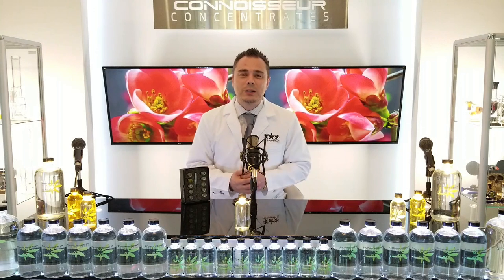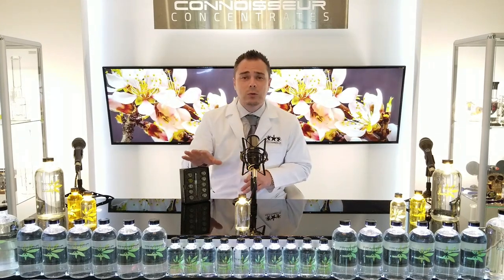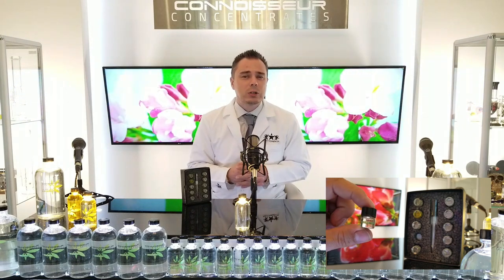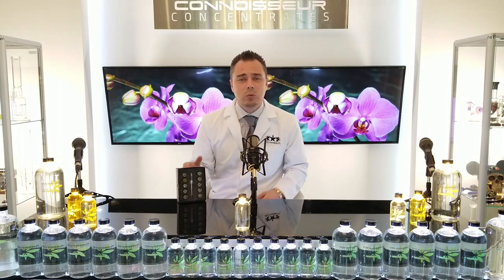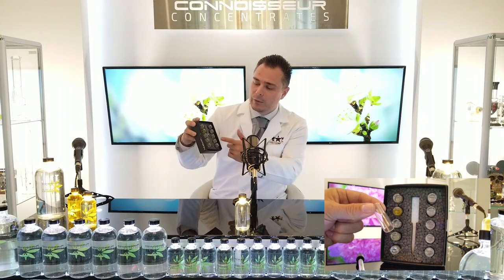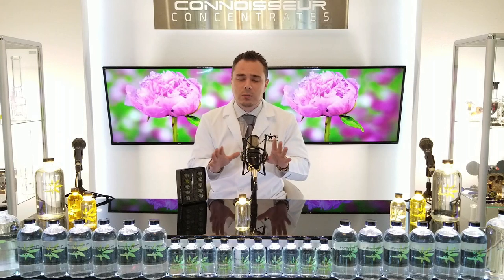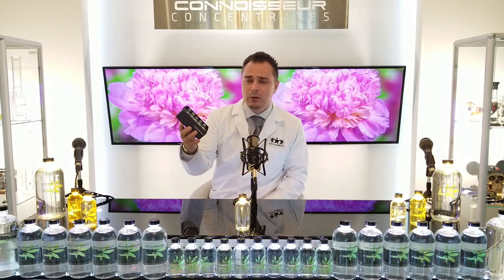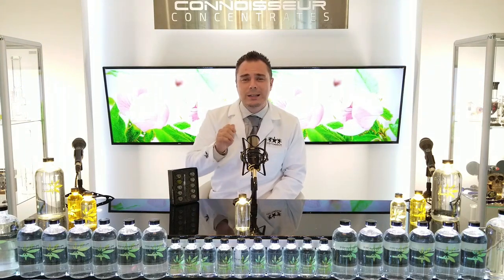Terpene Sample Packs - The Terpene Institute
Finally, you can create your own custom sample pack of your favorite terpene profiles! We have replaced all sample packs with one, build your own kit and lowered the price! Find your favorite Terpene Profile today!

Learn the no BS truth about the cannabis industry from the first cannabis terpene profile manufacturer in the country, Drew, Owner of Mr. Extractor.com. Whether you’re a seasoned pro or just getting in the game, the more you know, the more money you make.